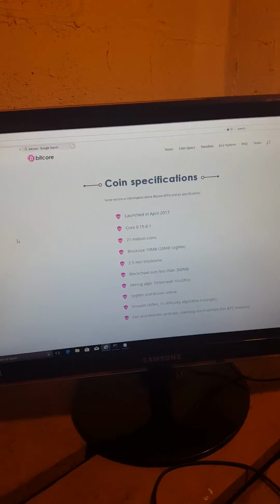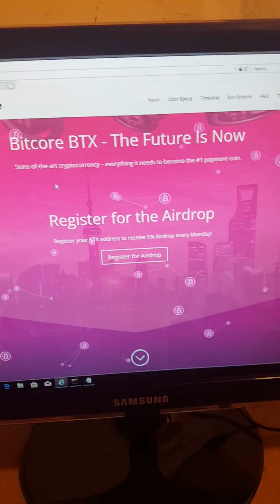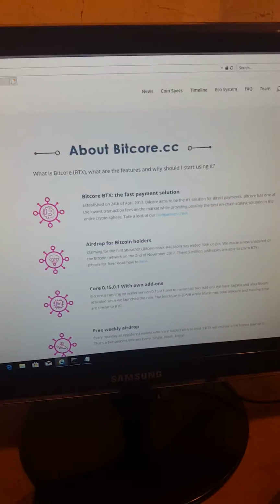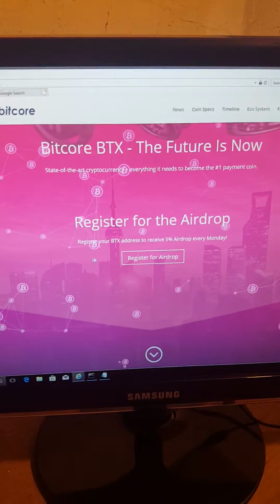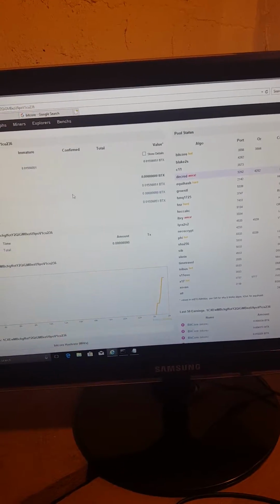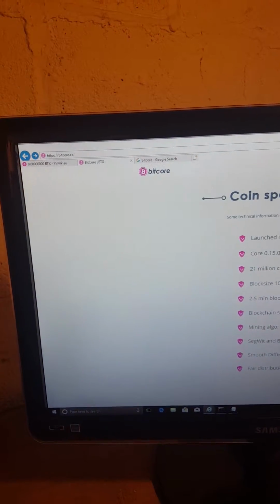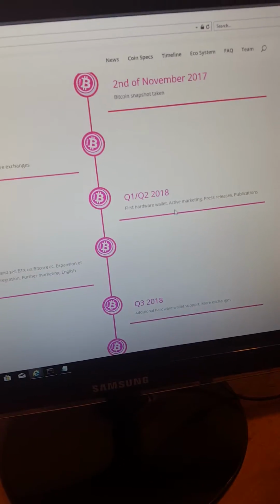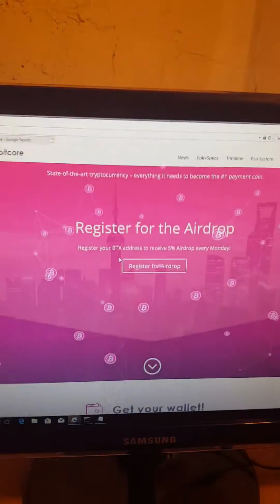Bitcore investing and mining.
Dive into bitcore take a quick look at this bitcoin fork and see for yourself if this is a promising investment.

BTX Wallet-1CXEwMBchgffotY2QiGMBezU9poV1cu236